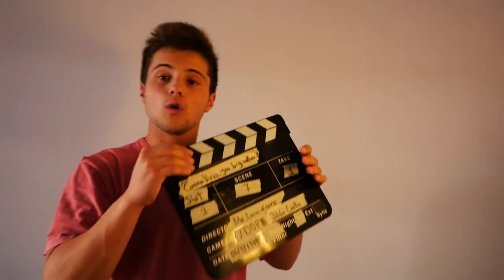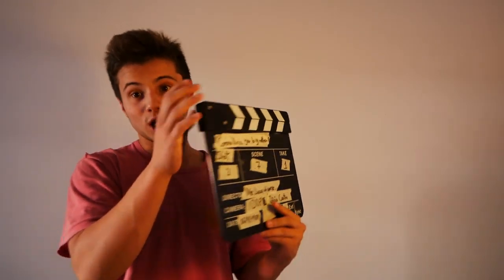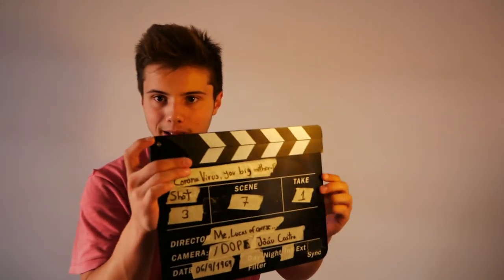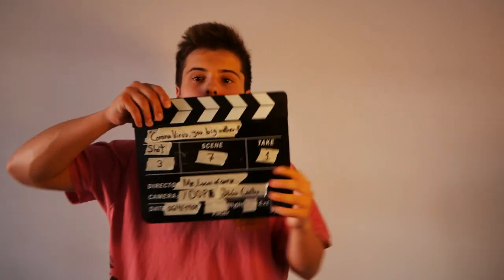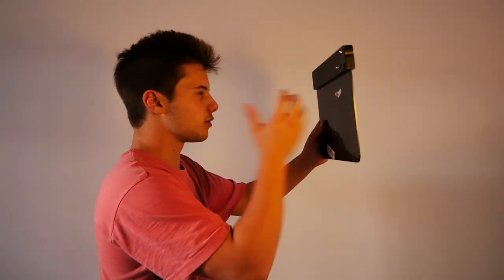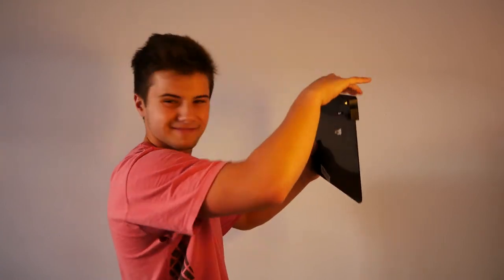Clapper Board Tutorial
I think the title is quite self-explanatory
SLA to the rescue, "Beaches"!
L.D